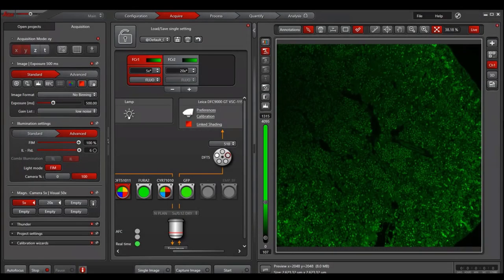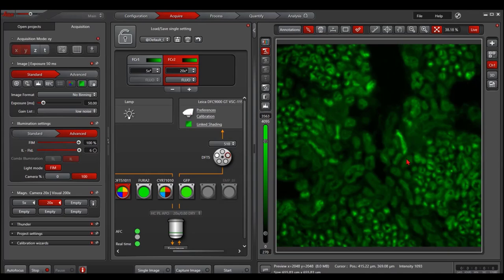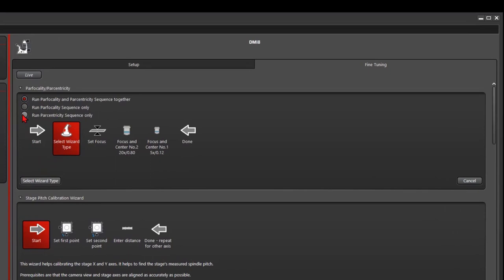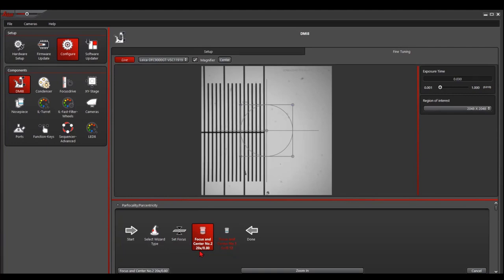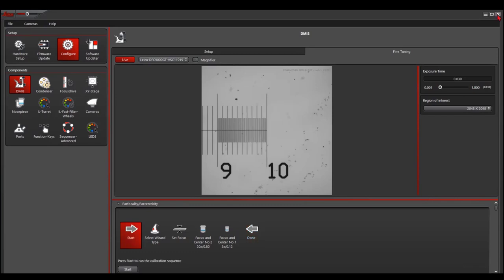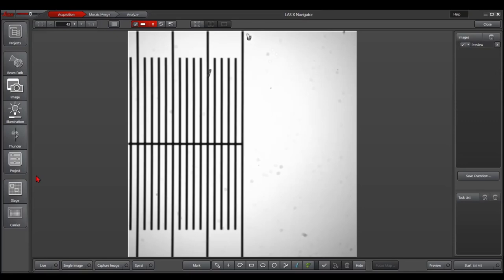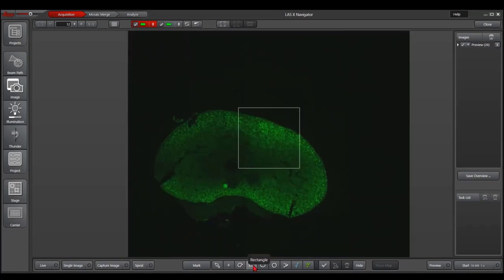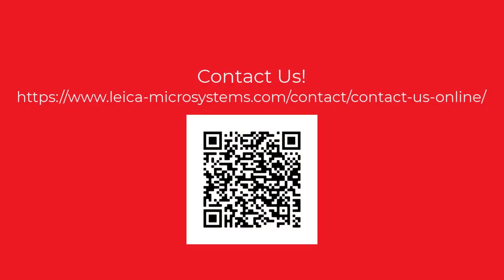LAS X: Parfocality & Parcentricity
This video goes over how to maintain focus and XY position when moving between objective lenses of different magnifications. This is especially useful in LAS X Navigator, when going from a low magnification preview to a higher magnification objective. It is helpful to use a callibration slide, such as a stage micrometer or target slide, for this process.